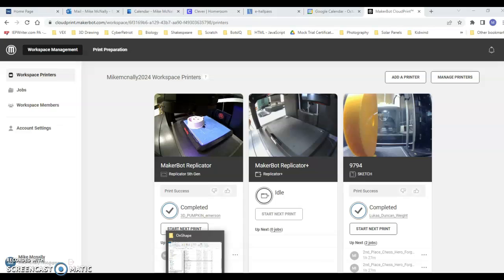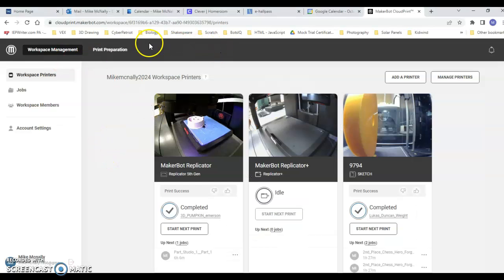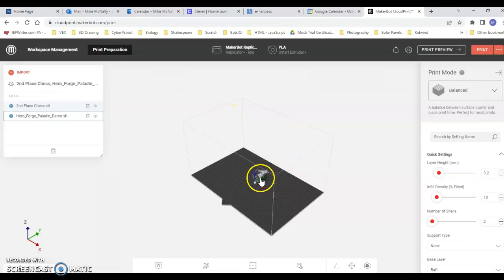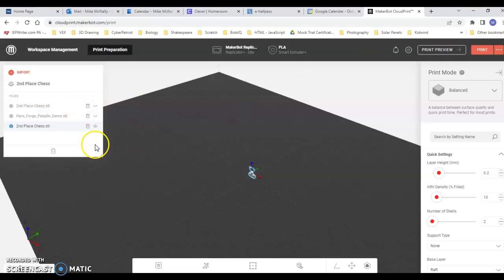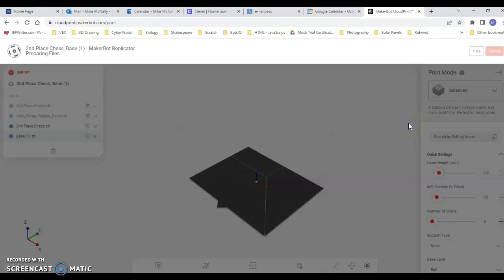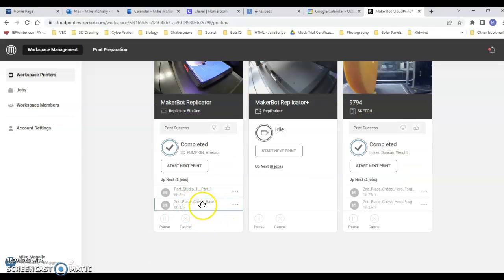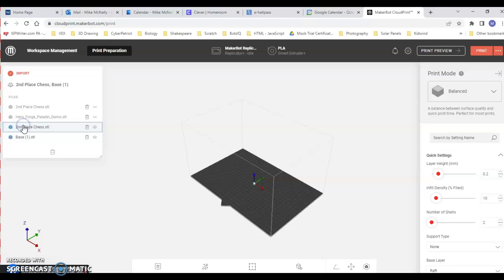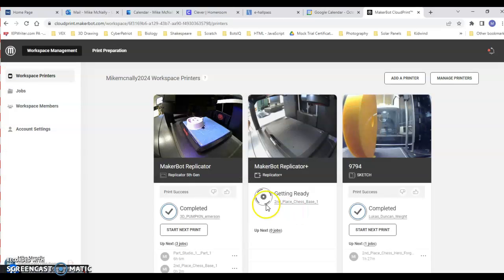3D Printing - Navigating Cloudprint